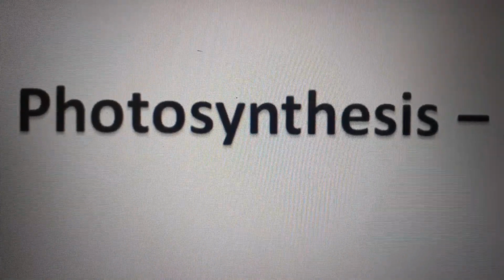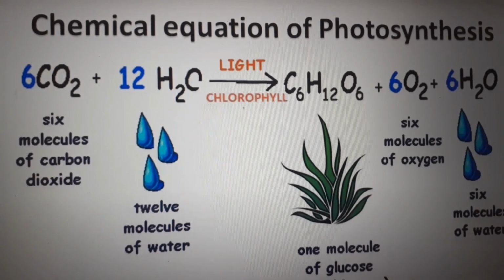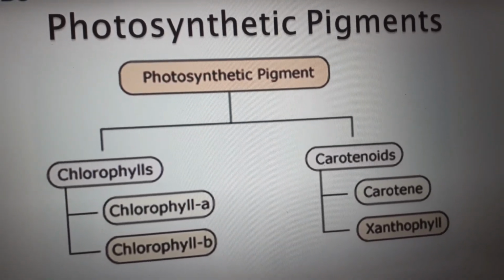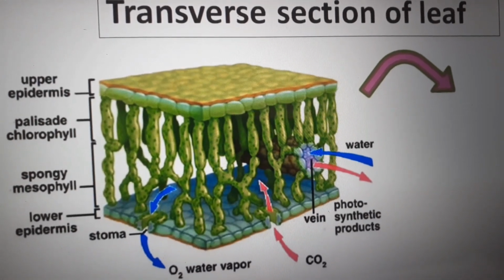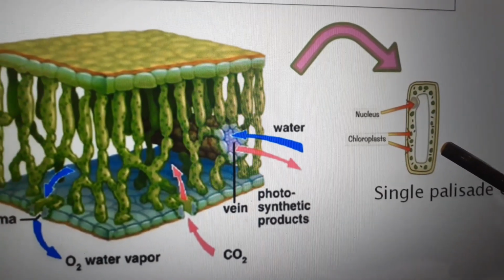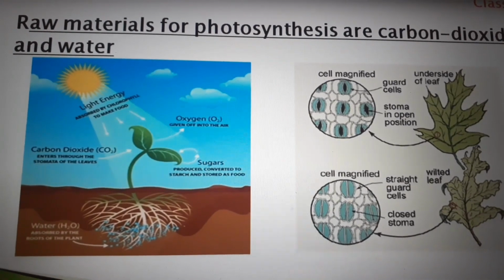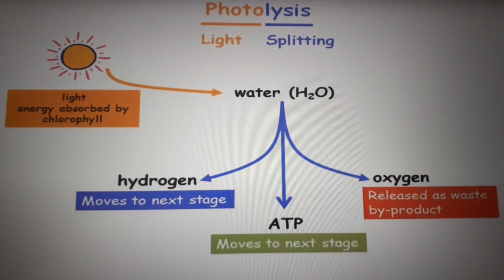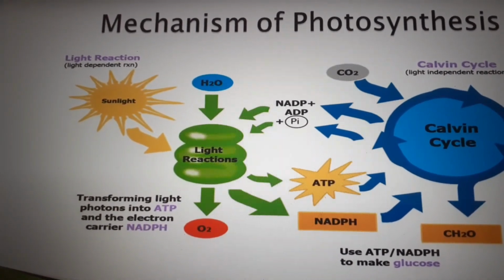PHOTOSYNTHESIS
In this video we discuss about autotrophic nutrition in plants by utilising sunlight.